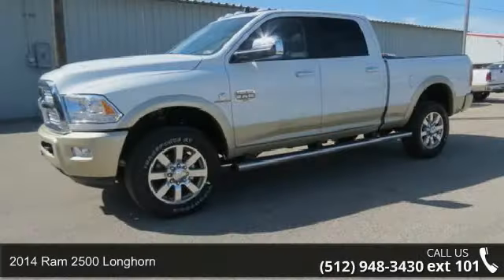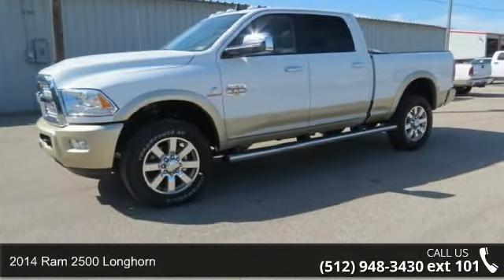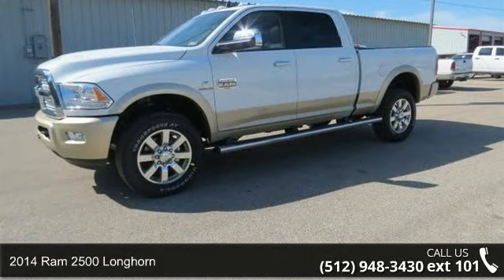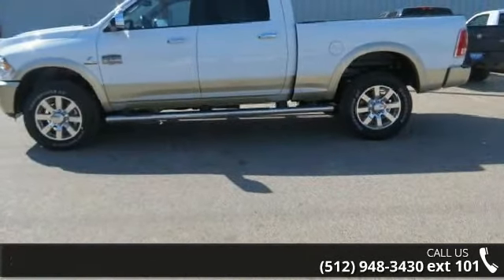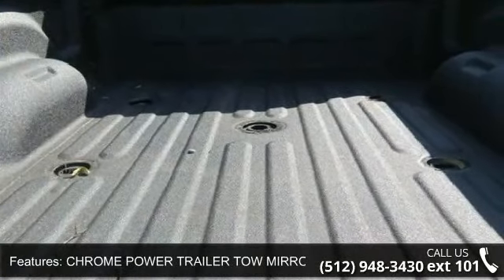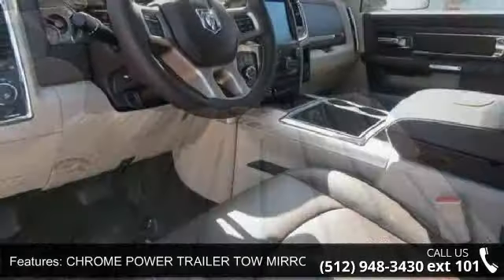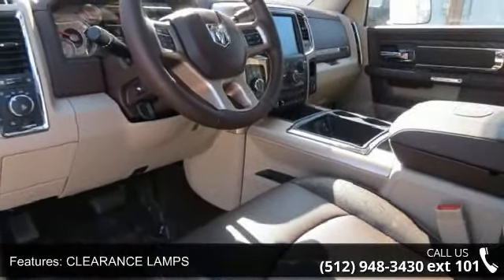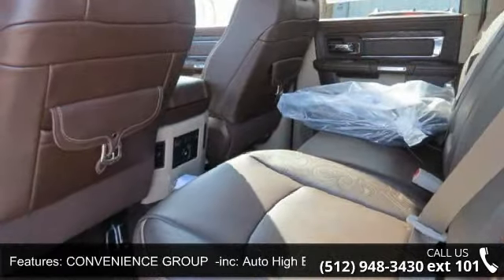2014 Ram 2500 Longhorn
Please click on the 'view details' link for all vehicle information including window sticker on new vehicles.A Better Buy from Benny Boyd!